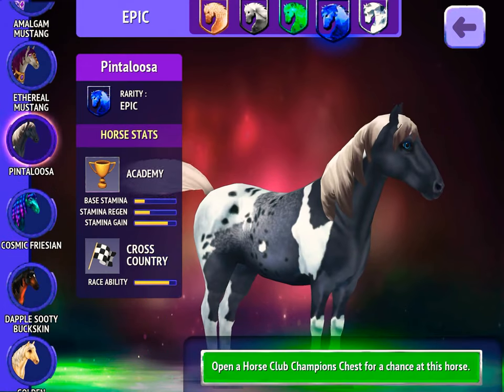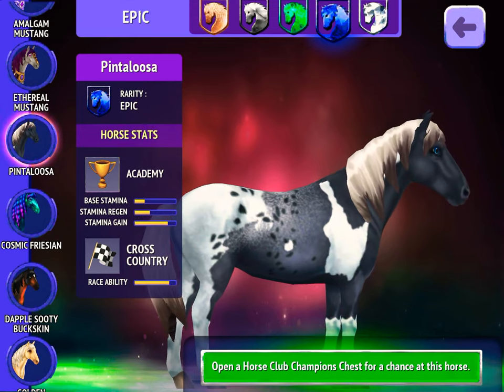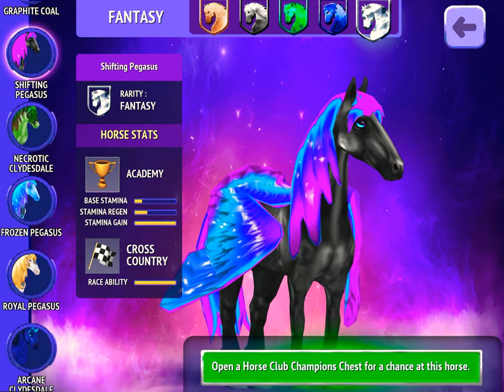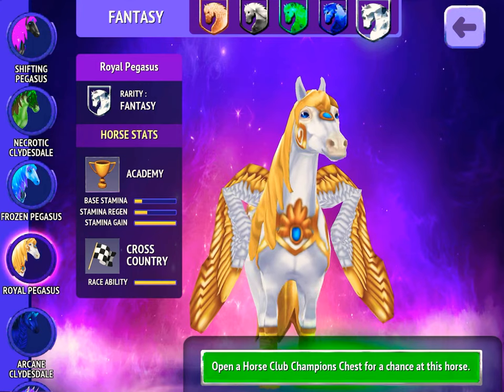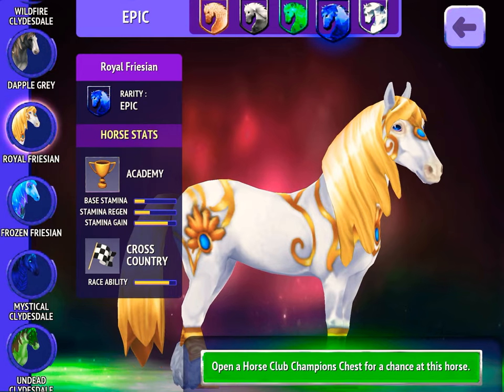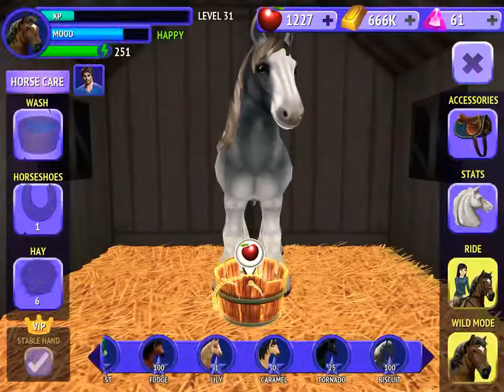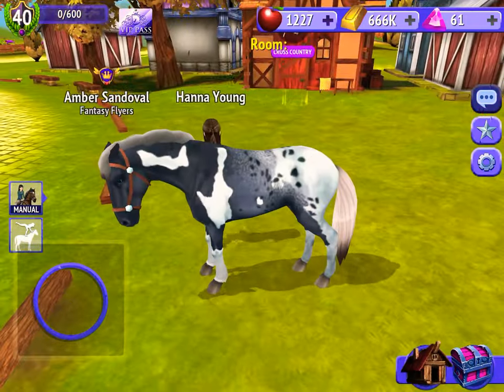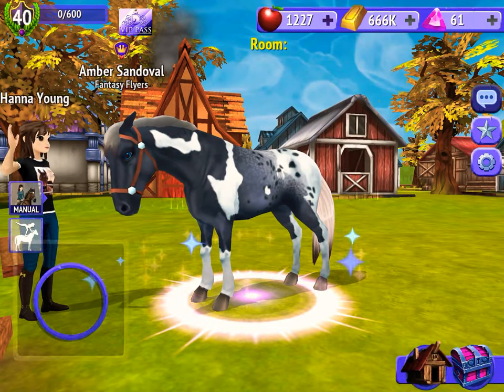I GOT THE PINTALOOSA!!!!!!!!!🥳🥳🥳🥳🥳🥳🥳🥳🥳🥳🥳